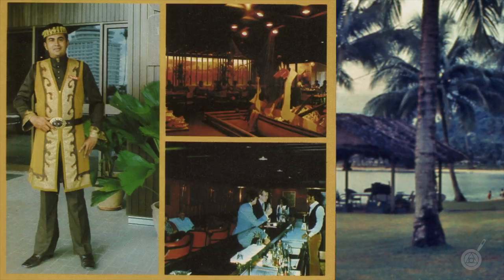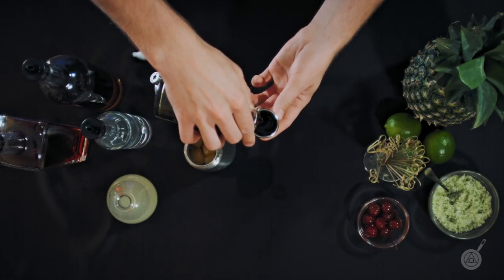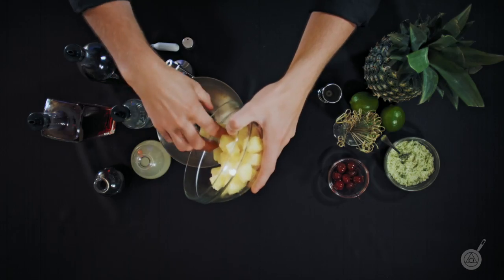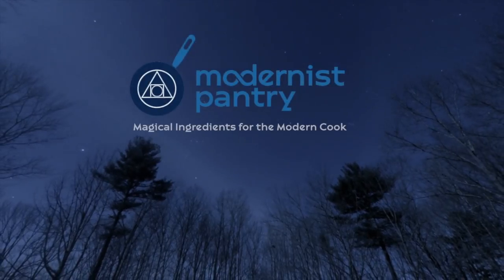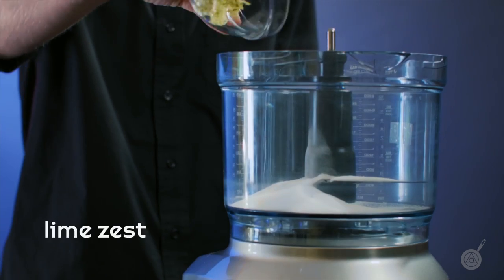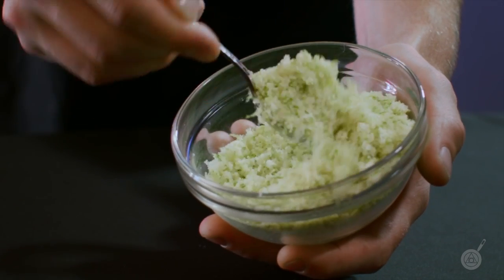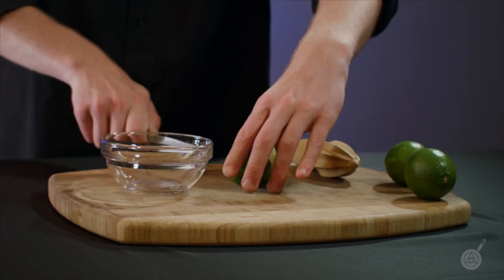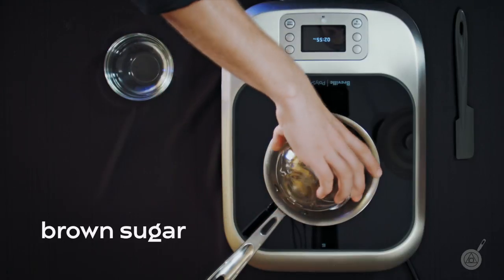Jungle Bird Edible Cocktail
Our take on this classic cocktail is a retro, wink-wink fruit cocktail snack. We infuse chunks of pineapple with rum and Campari, and up the molasses notes by making the simple syrup with brown sugar. Load it all into a whipping siphon, charge it with nitrous oxide, and wait an hour. Then we spear our tipsy pineapple chunks on a cocktail stick with a maraschino, because it ain’t Tiki unless there’s a neon cherry. Finally, we sprinkle on a bit of lime sugar for sparkle. Voilà, a tasty and fun way to get your buzz on. Did we mention there were whippets?

Product Links:
N2O Cream Chargers